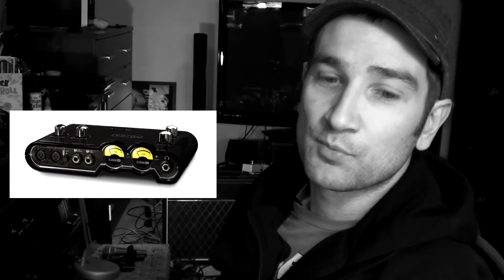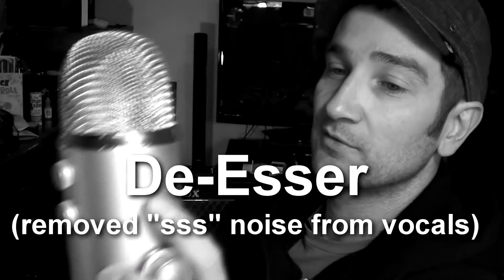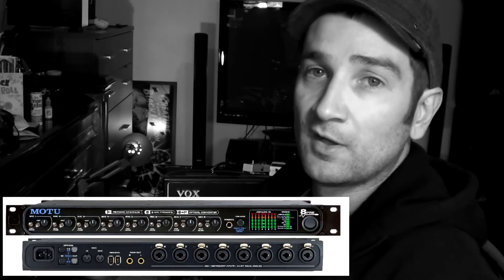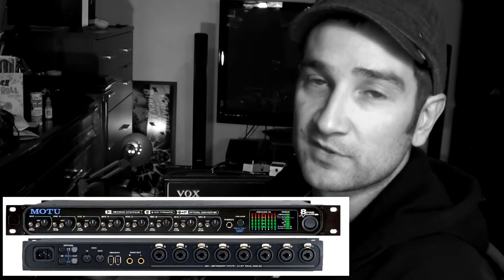How to set up a Home Recording Studio Digital Audio Workstation (DAW)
This is a beginners guide to setting up a DAW for home audio recording.  DAW means Digital Audio Workstation. ‎